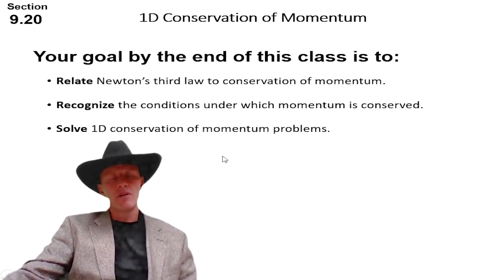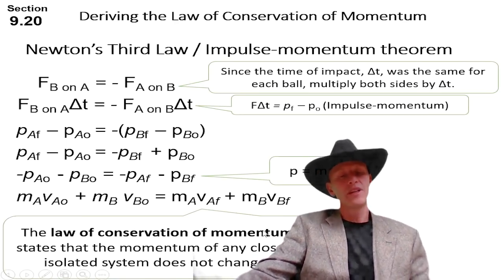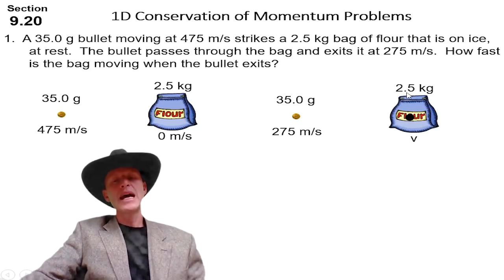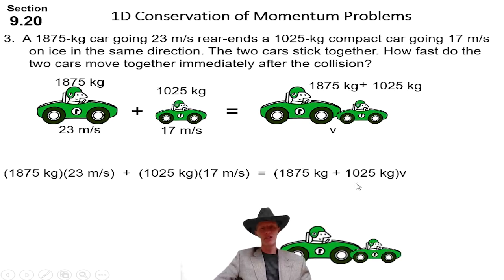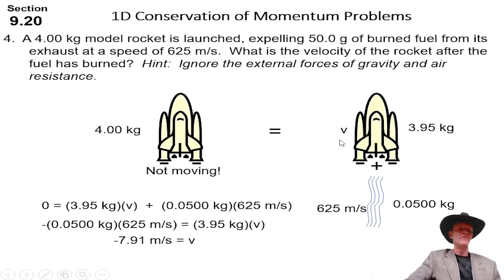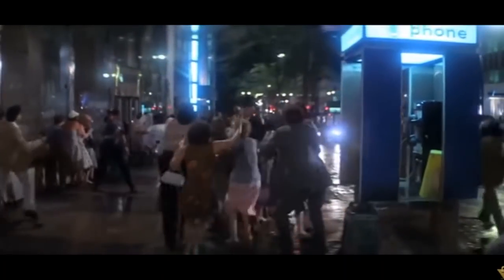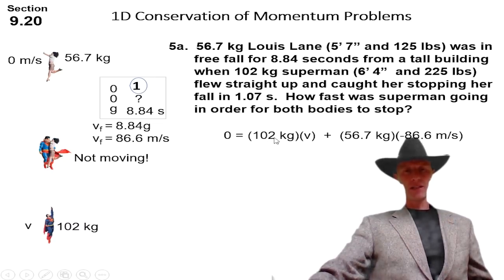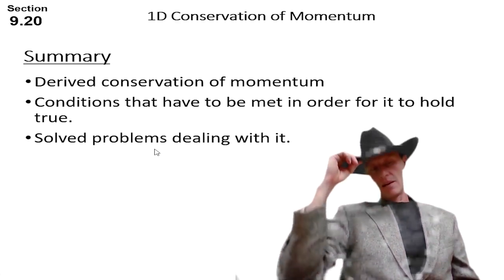9.20 CJ video lecture on 1D conservation of momentum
This Cowboy Joe video lecture derives the Law of Conservation of Momentum from Newton's Third Law and the Impulse Momentum Theorem and explains when it holds true.  Five one dimensional conservation of momentum problems are reviewed.  A special guest is interviewed about saving lives.